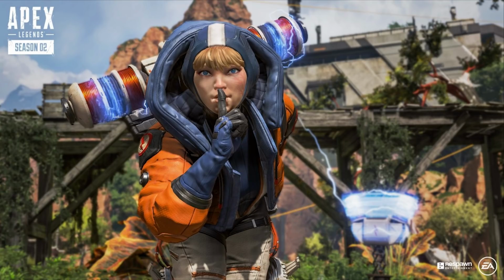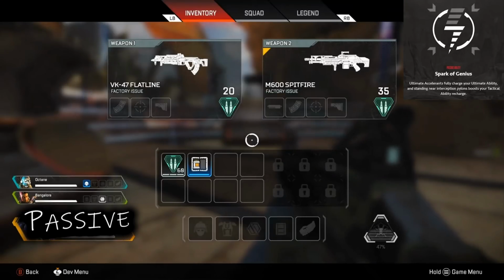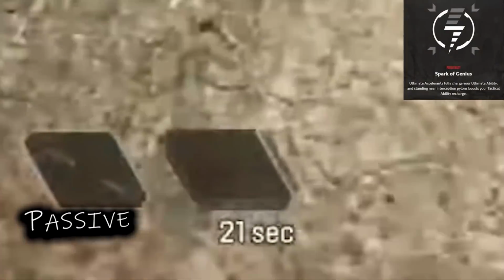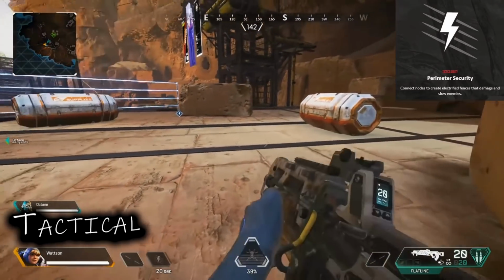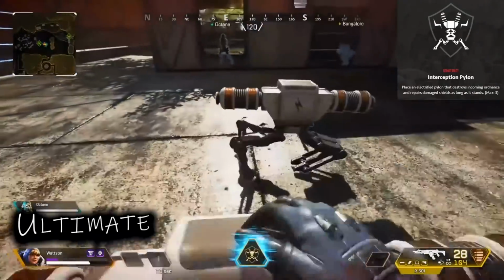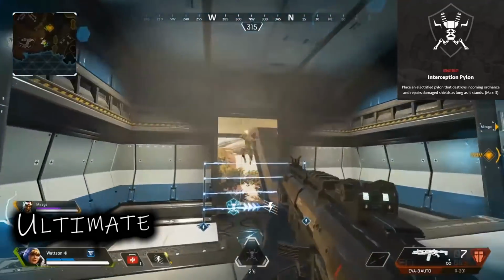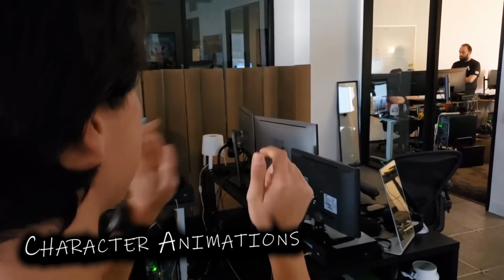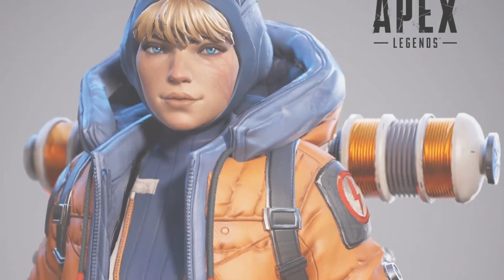OFFICIAL Wattson Reveal & All Abilities Detailed Guide!! Apex Legends Season 2 Battle Charge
The recent EA announcement has revealed a great deal about Season 2 which I'll break down into a few videos involving the new weapons, new Dragons and map changes but the first video will be a thorough breakdown on the New Legend Watson! Covering every detail revealed by EA.

To the heroes that support the dream!

Support A Creator Code: : Lord-Spink

I hope you stay for more beautiful guides & builds getting even more advanced with Replay!

TECHNO DUDE

I currently do not have a donation system setup but if you catch me in a live stream you can donate via ‘Superchat’, if you do to decide to donate then I sincerely thank you for the support.

I guarantee that you will enjoy or learn something new from my videos